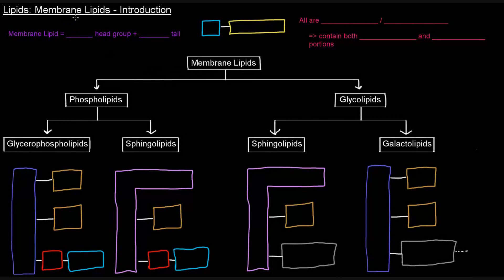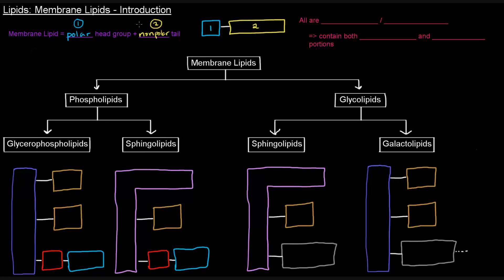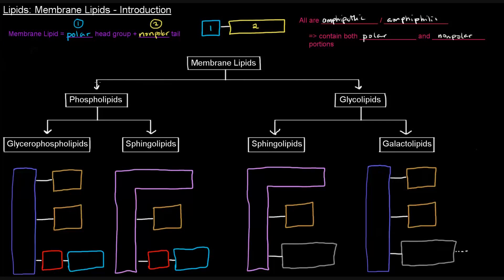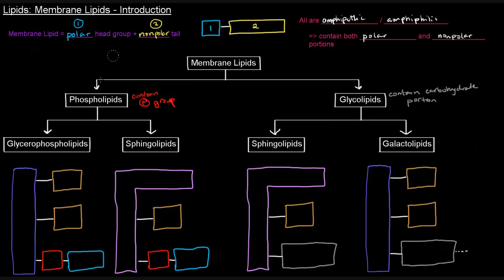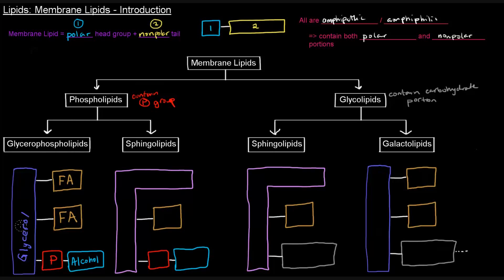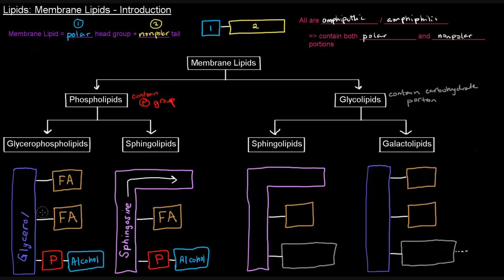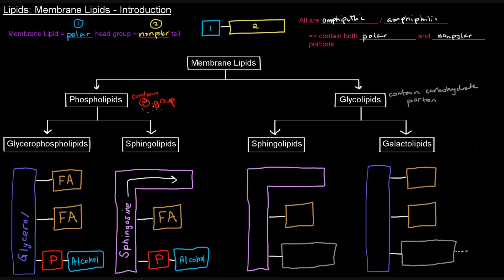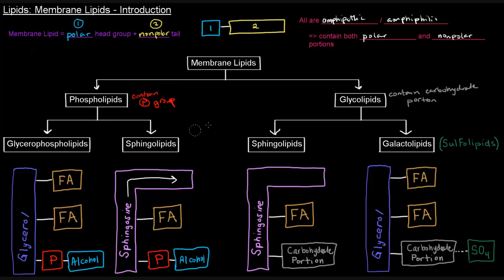Lipids (Part 5 of 11) - Membrane Lipids - Intro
Questions Answered in This Video:

- What is a membrane lipids / What are membrane lipids?
- What do membrane lipids contain? How are they structured?
- What are the different types of membrane lipids, and how can they be classified?

Video Content Summary:

Membrane lipids, simply, are lipids that make up membranes. Because of this, they must be amphipathic / amphiphilic molecules with a polar head group and a nonpolar tail. There are different classes of membrane lipids. In fact, there's more than one way to classify them. One way (shown in this video) is to separate them based on the polar head group they contain. The other way would be to separate them based on the backbone they have.

If you divide them up based on the polar head group they contain, you will have 1) phospholipids, with phosphate alcohol groups as the polar head group and 2) glycolipids, with a carbohydrate portion as the polar head group. From there, you can have a phospholipid with a glycerol backbone (a glycerophospholipid) or a phospholipid with a sphingosine backbone (a sphingophospholipid). Or, if you have a glycolipid, that can have a glycerol backbone (a galactolipid) or a sphingosine backbone (a glycosphingolipid). Further, if a galactolipid has a sulfate group attached to the carbohydrate portion, that is called a sulfolipid.

If you divide them based on their backbones, you'll have glycerolipids with glycerol backbones and sphingolipids with sphingosine backbones. That, however, is not shown in the video. Glycerolipids will have two fatty acid tails attached, while sphingolipids will only have one fatty acid tail attached, as its backbone extends around as a hydrocarbon tail.